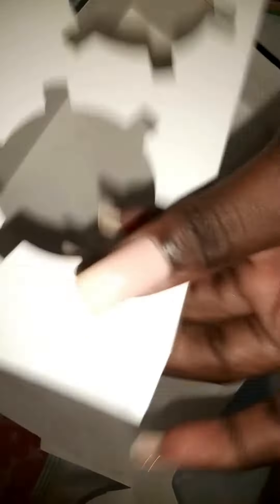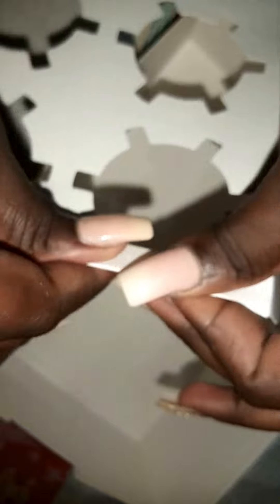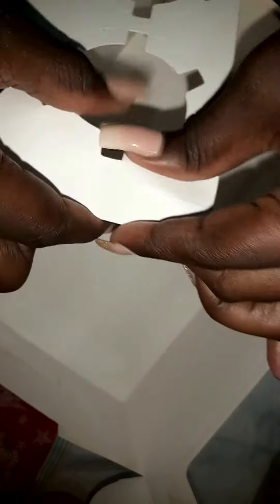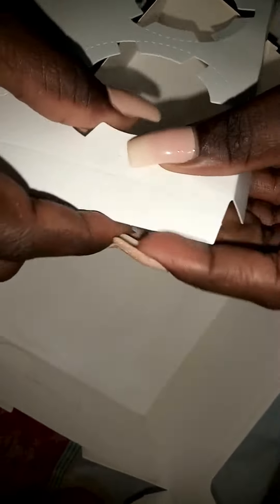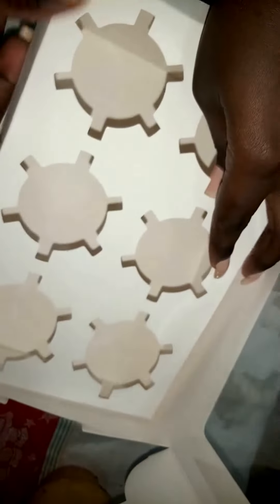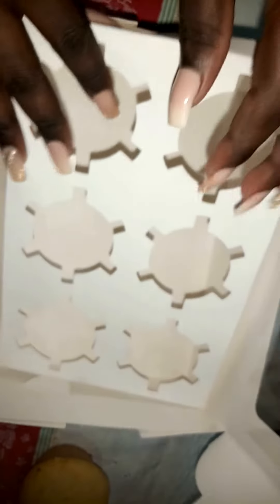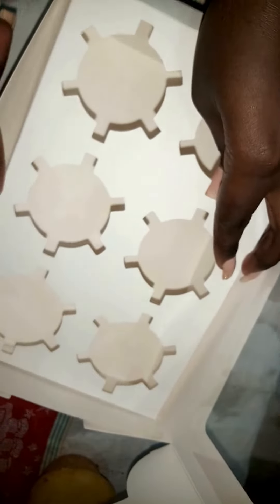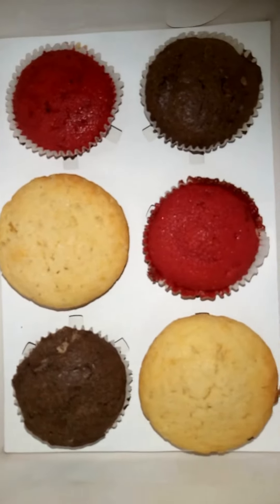How To Assemble A Cupcake box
This is a short video on assembling or building a cupcake box